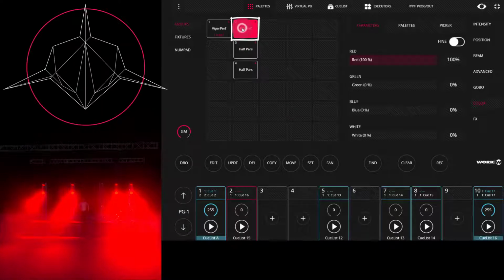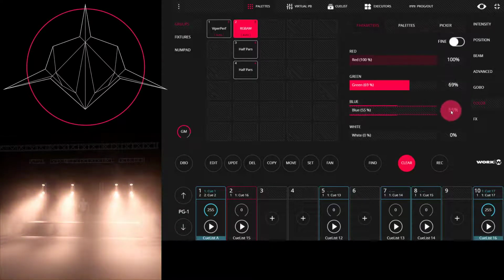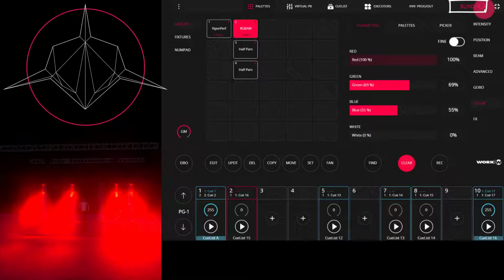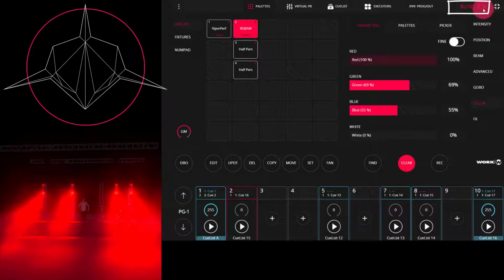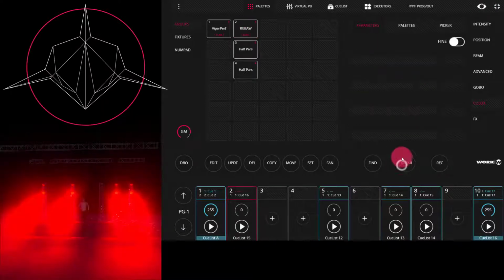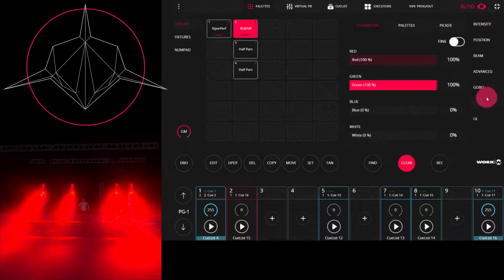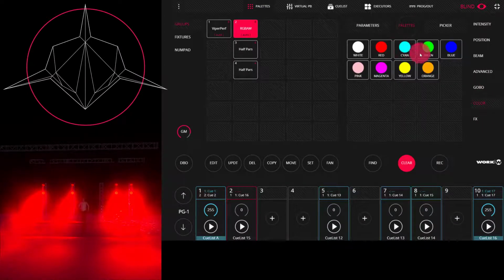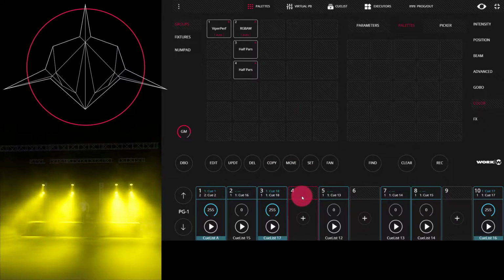How to Use Blind Mode in the lightShark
Blind mode allows you to program secretly, without outputting your changes to the stage.  Here's how to use it, and some tips for getting the most out of it.